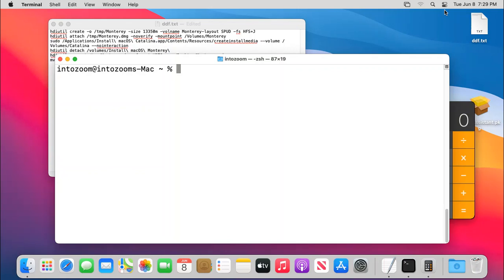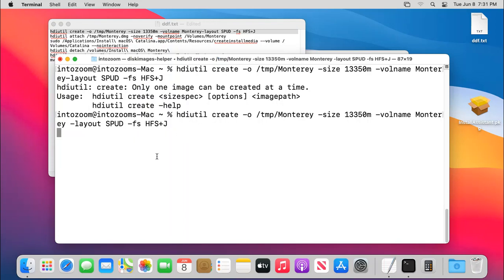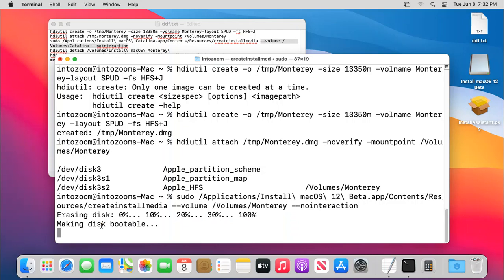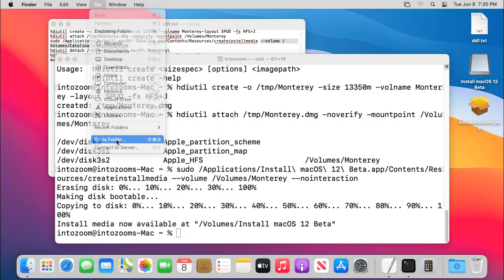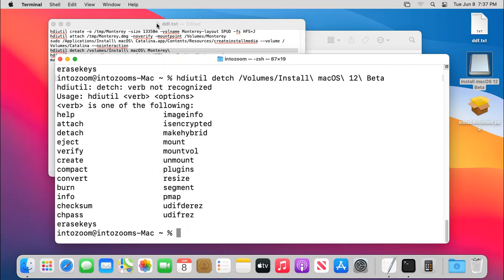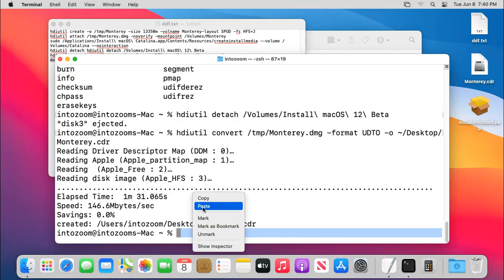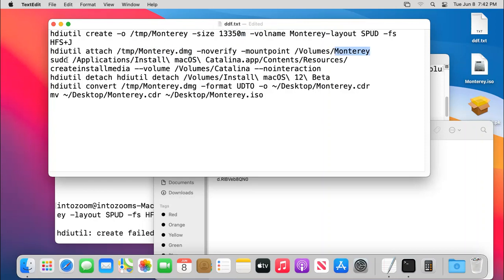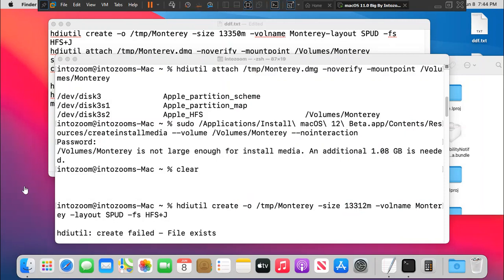How to Create macOS Monterey ISO Image on macOS Big Sur?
In this video, you will learn How to Create macOS Monterey ISO Image on macOS Big Sur? It is as hard as you think, You have to download the macOS Monteray from the App Store, then open Terminal and run some commands.
Don't worry, if the macOS Monteray is currently on the Beta version, soon they will release the Public Beta and then in the fall, they will be releasing the final version of macOS Monteray.